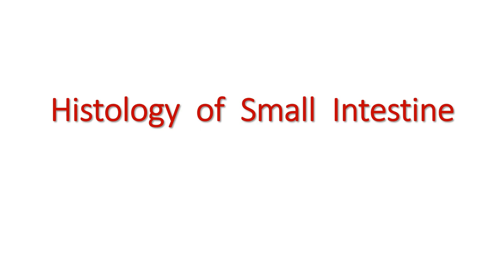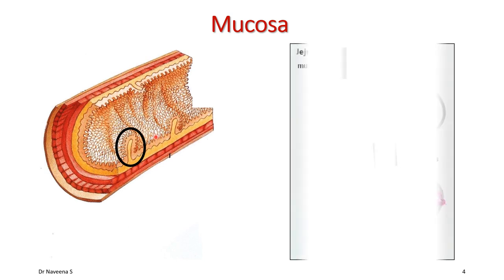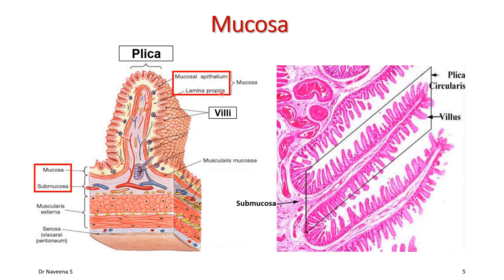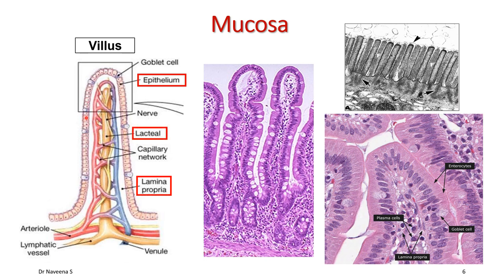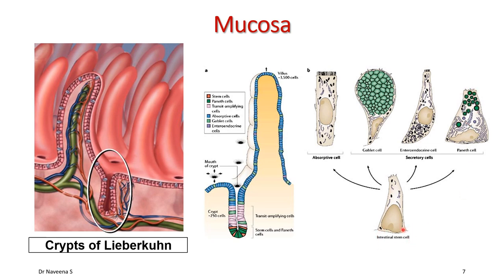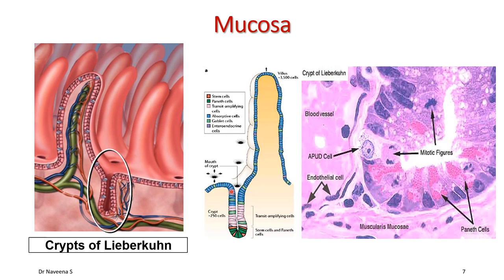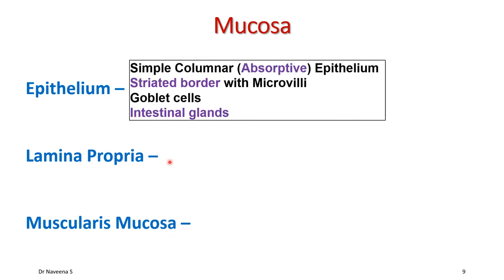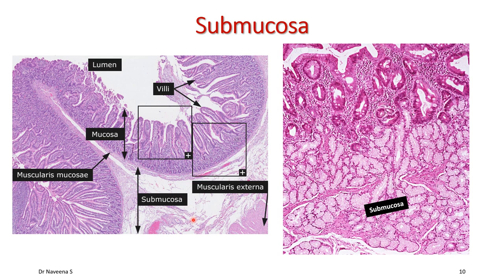Histology of Duodenum, Jejunum & Ileum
Dear Viewer..